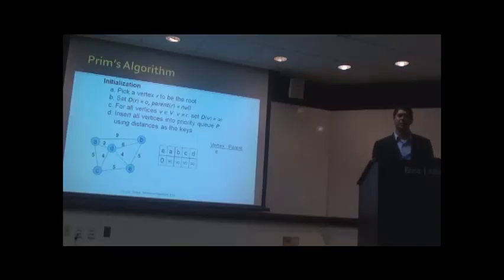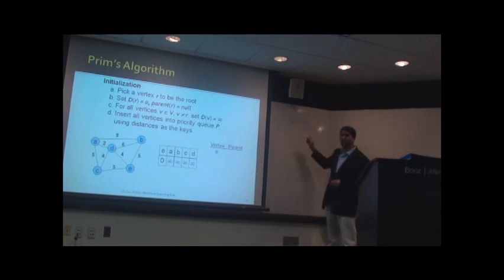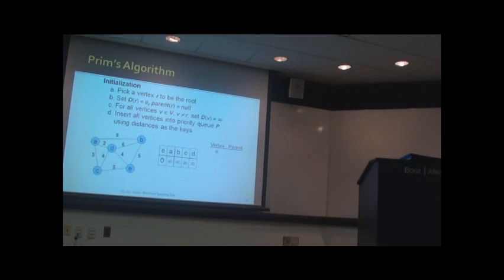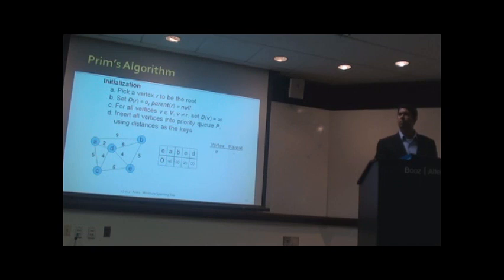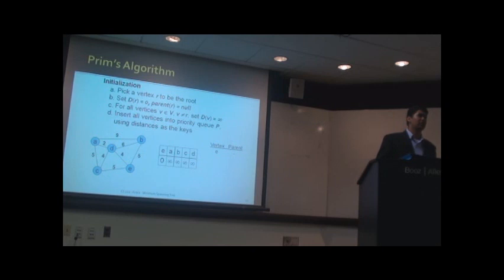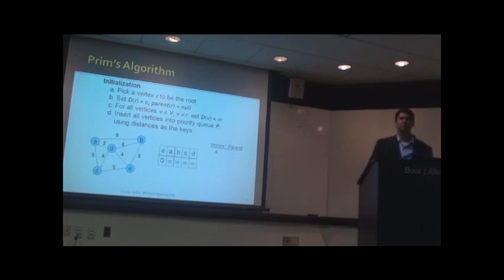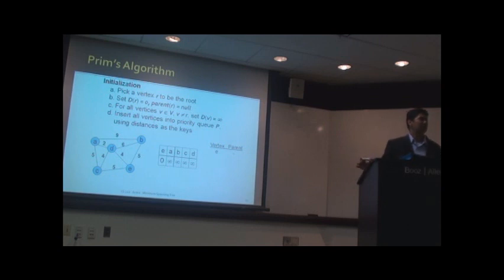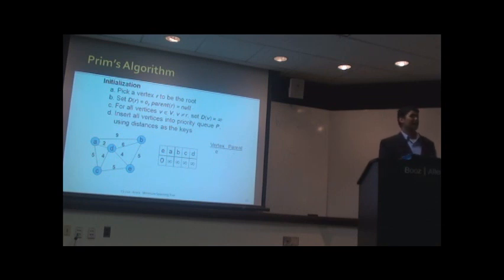Prim's Algorithm, Minimum Spanning Tree (Lec 12, Part 2)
Lecture 12, Design and Analysis of Algorithms, Computer Science, George Washington University, Minimum Spanning Tree